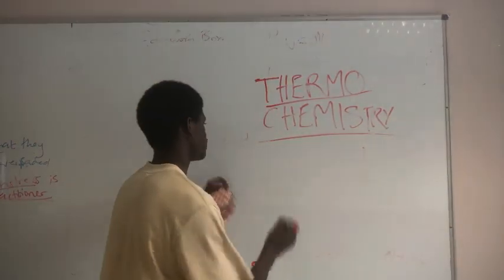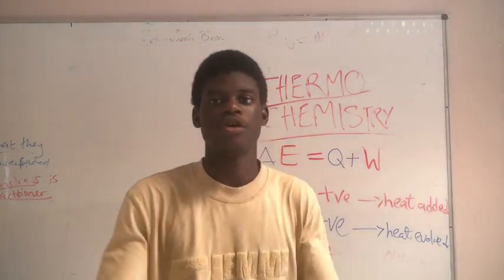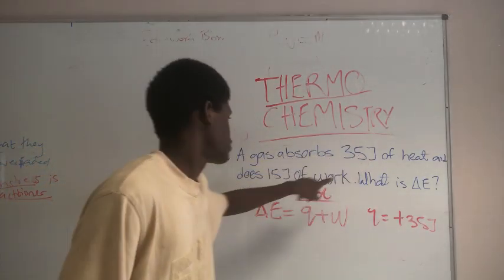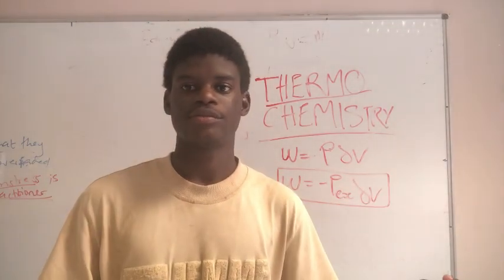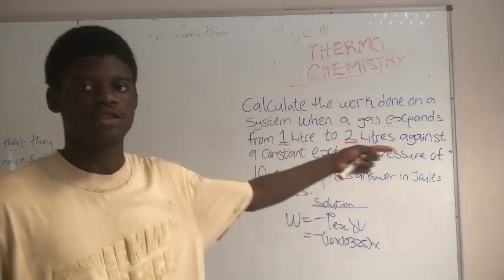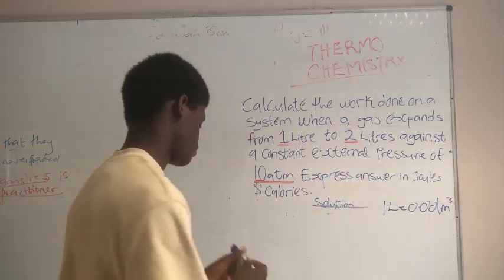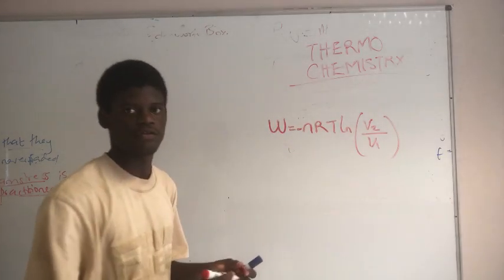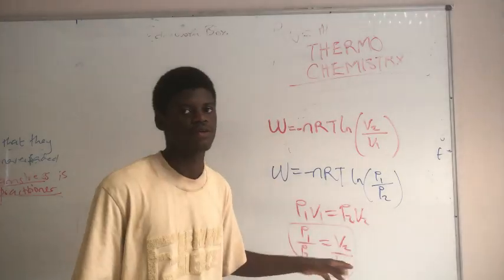THERMOCHEMISTRY: INTERNAL ENERGY. Work done in Isothermal Process.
In this video you will learn how to solve problems on Internal energy and calculation in isothermal and isobaric process.